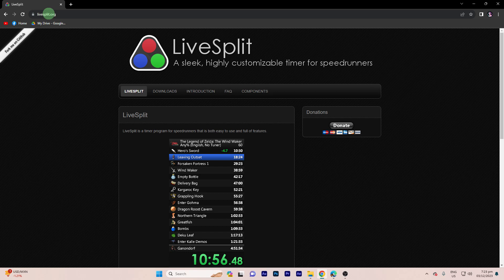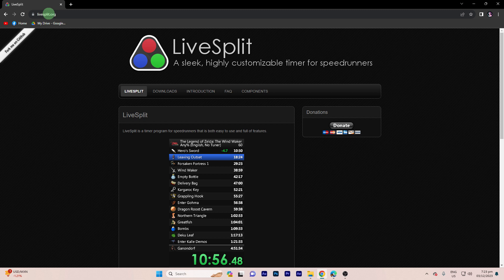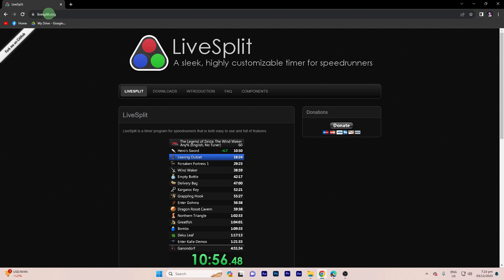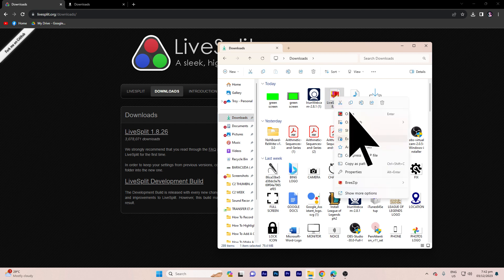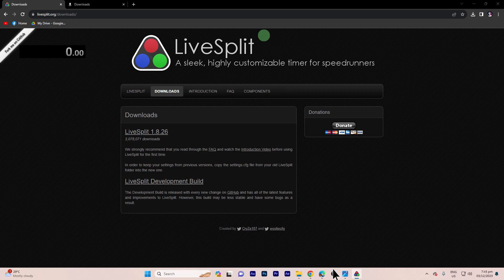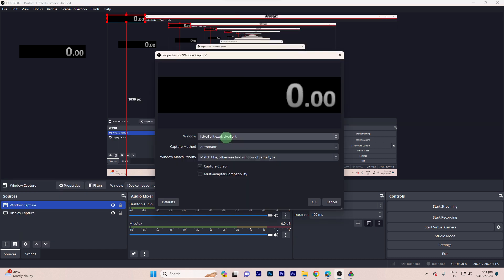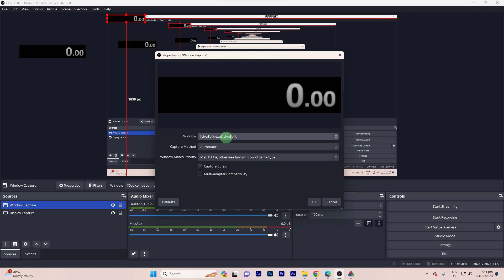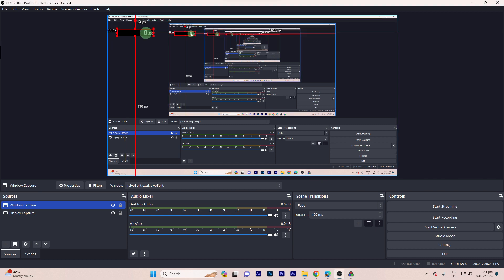How To Get Speedrun Timer On OBS (Setup Guide)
In this quick guide, you will see how to get speedrun timer on OBS. If you are streaming speedruns, you will need a timer displayed. We show you exactly how to use the speed run timer on OBS for your stream.